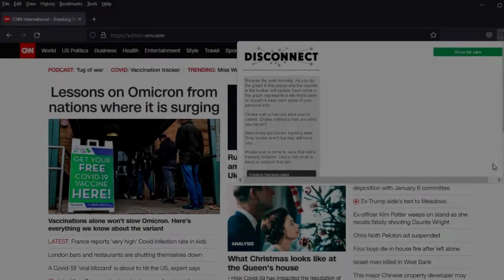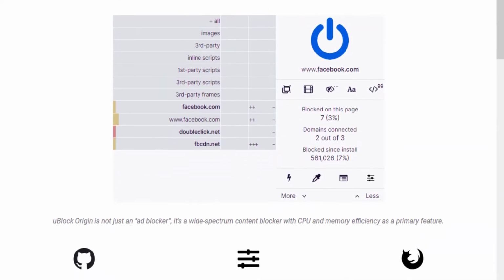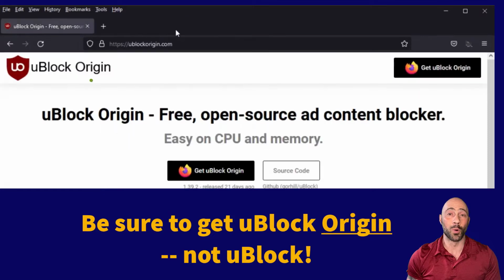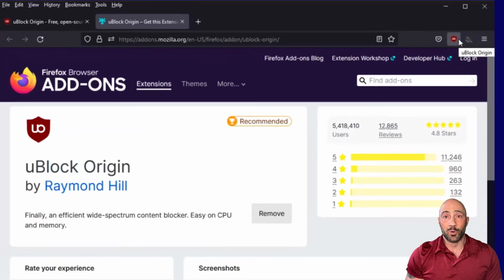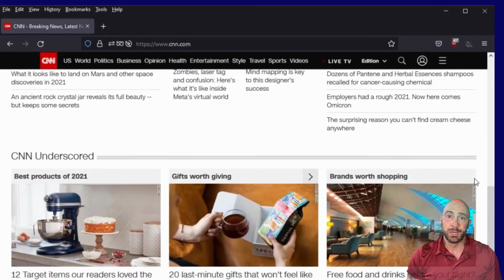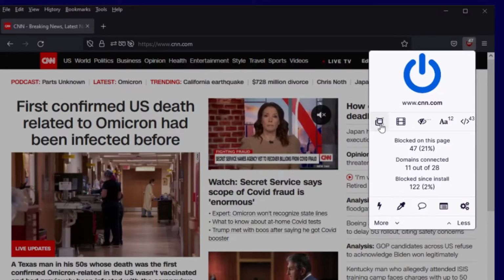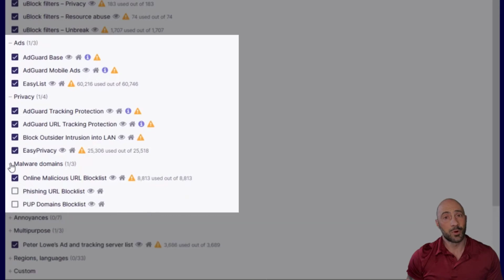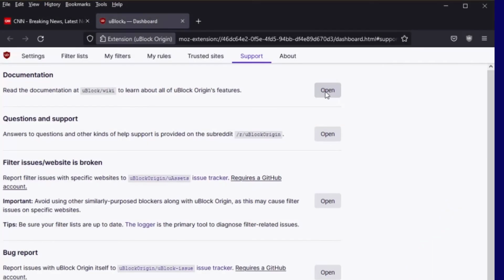Blockers for Online Ads and Data Collection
This workshop explains how to use uBlock Origin to block ads and tracking online.

Chapter links:
00:00 Introduction
00:48 Installation
01:21 How it works
01:47 Disabling the tool for a site
02:21 Settings